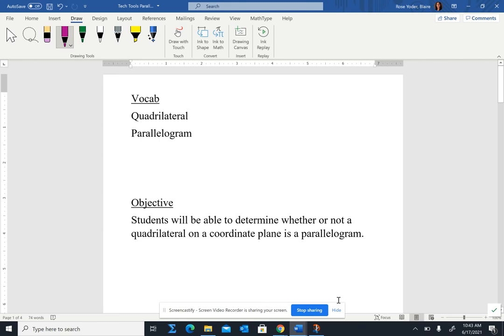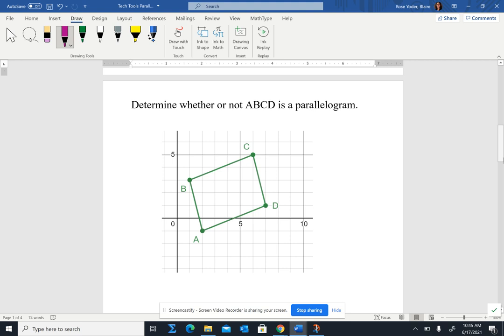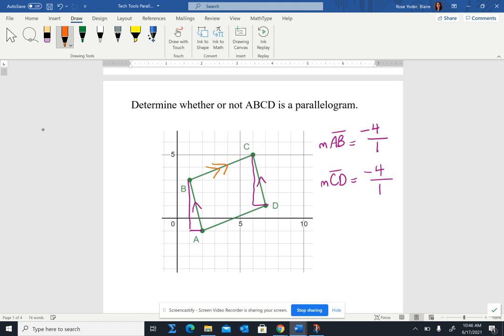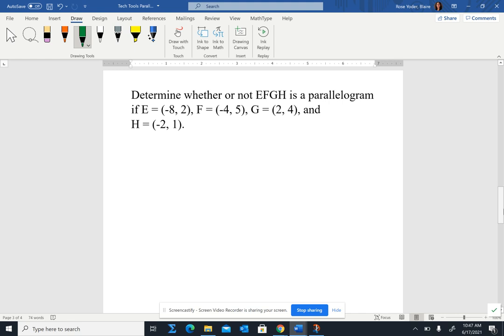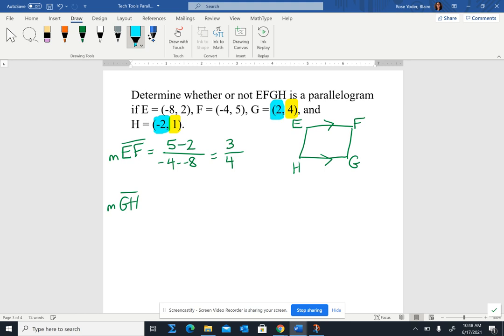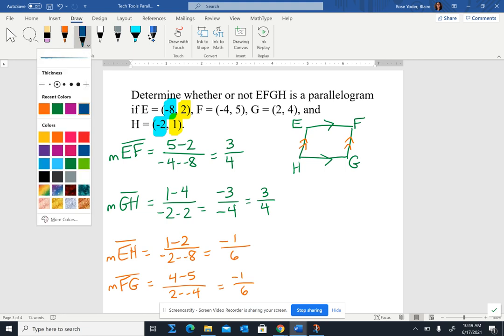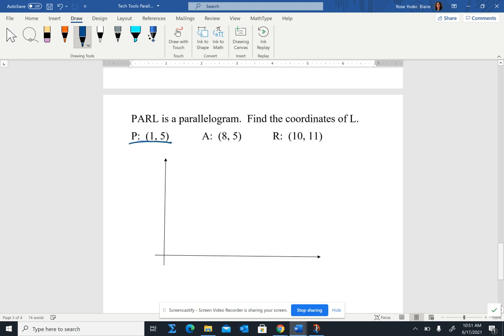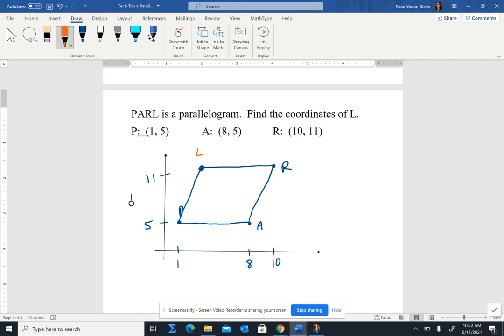Parallelograms on a Coordinate Plane